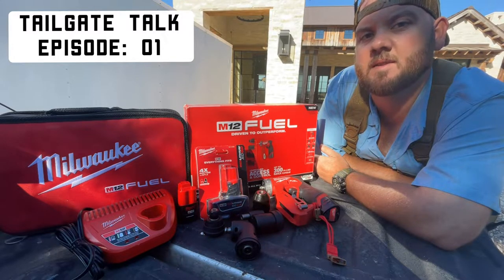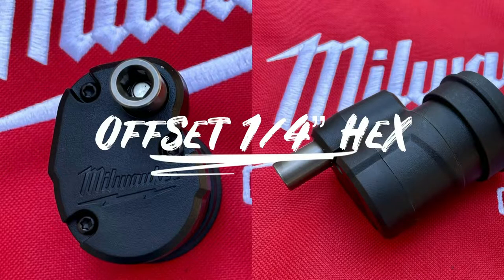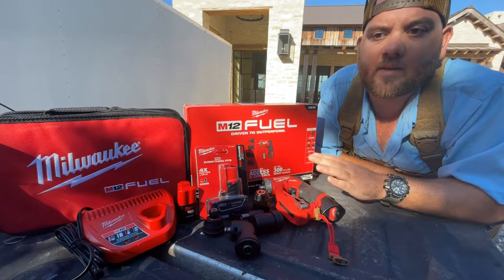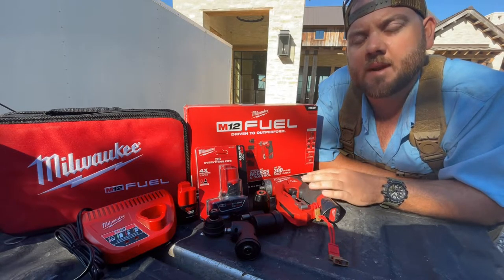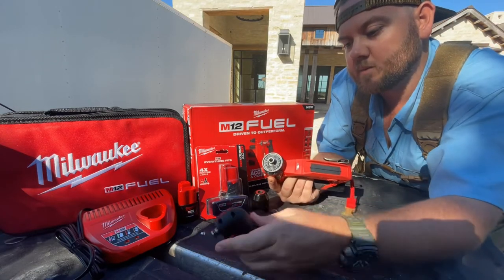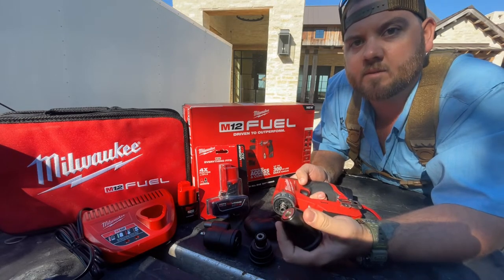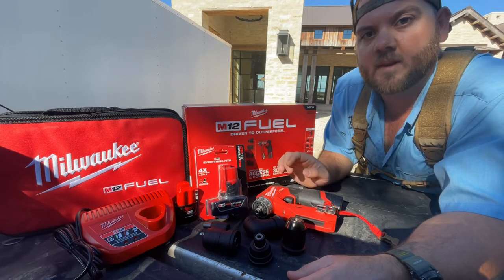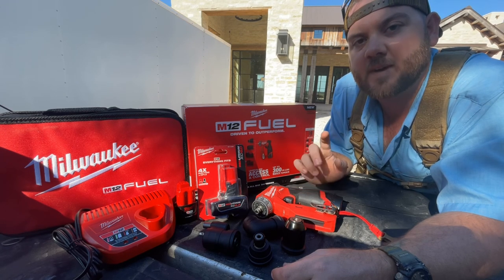Milwaukee Tools M12 Installation Drill/Driver Kit | Tool Review | Pros & Cons | Tailgate Talk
Milwaukee Tools M12 Installation Drill/Driver Kit 2505-22. Incredibly versatile drill/driver. Carpenters, plumbers, hvac, electricians and many more skilled trades can benefit from having this tool in their arsenal. An honest review and first impressions and who will benefit from this tool. Fantastic platform for those who are experienced and inexperienced alike. Milwaukee has created a tool kit that will be used everyday if owned and wishing you had everyday if not!

Product # 2505-22